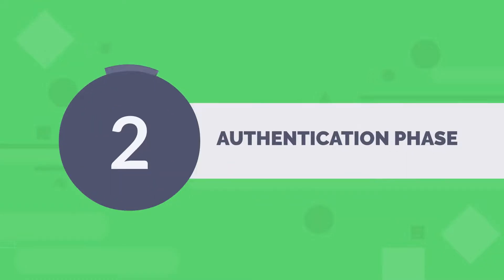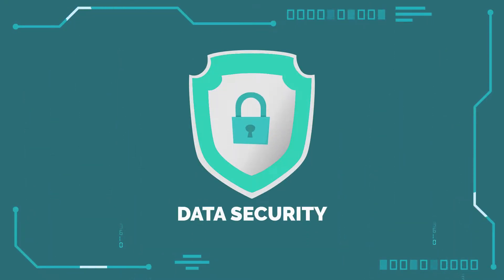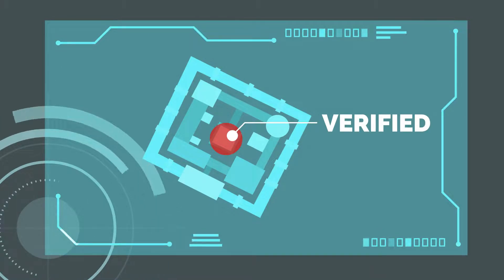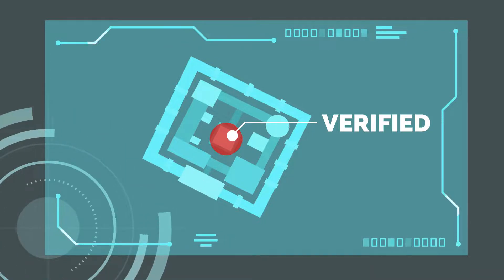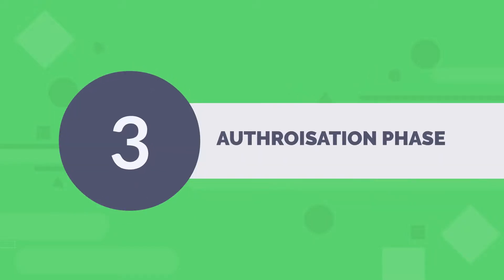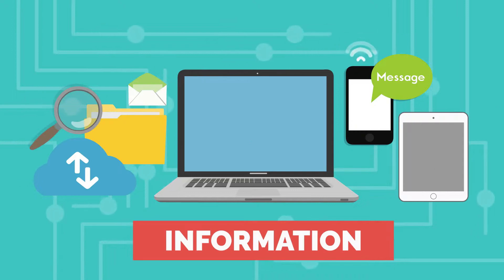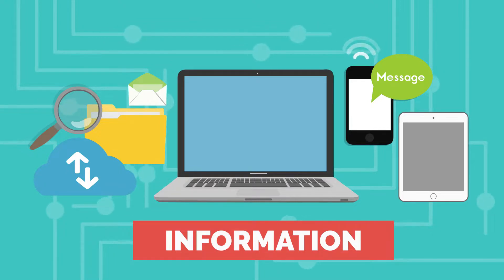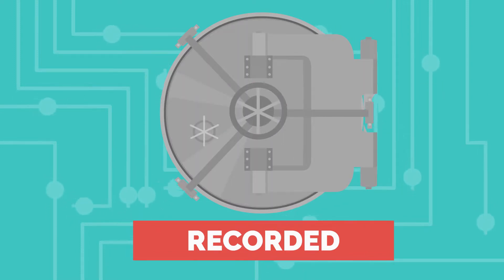How does open banking consent work?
How openbanking consent works

In an effort to make this somewhat complex procedure more easily understandable, consent management can be divided into three different phases: Consent → Authentication → Authorisation.

Consumers must always be aware of who they are providing access to their data, for how long and for what purpose. Let’s also not forget that users have the right to revoke this consent.

Timecodes:
0:00 - Intro
0:15 - Consent Phase
0:33 - Authentication Phase
0:59 - Authorisation Phase